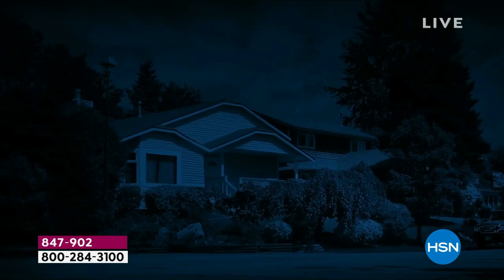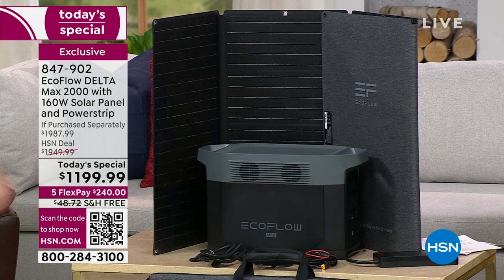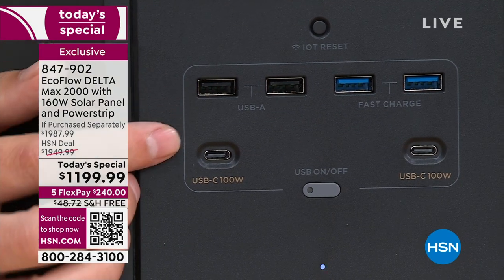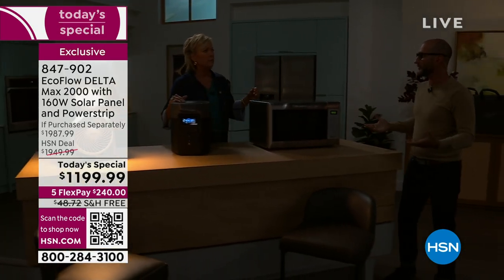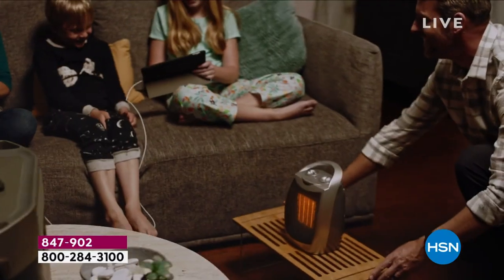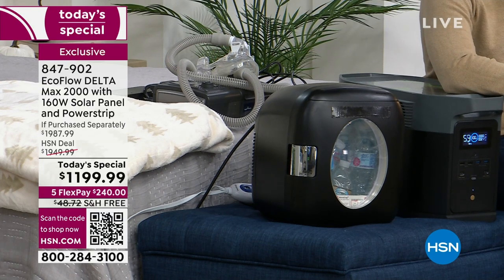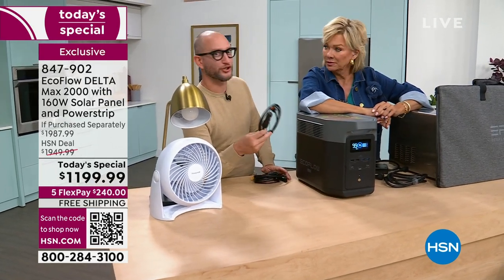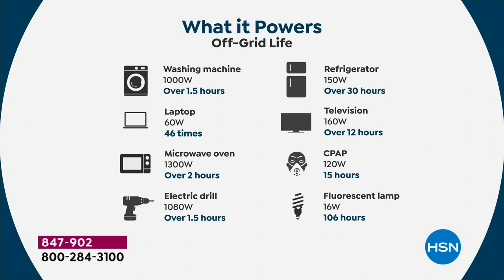HSN | EcoFlow Power Station 08.20.2023 - 01 PM